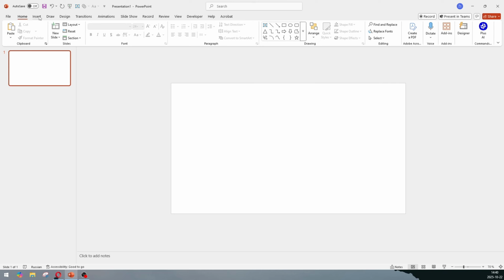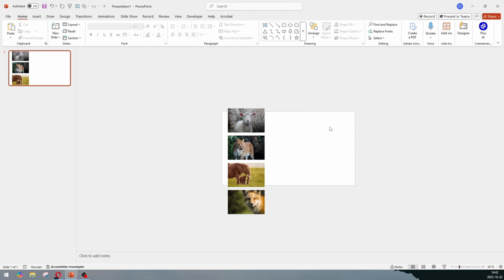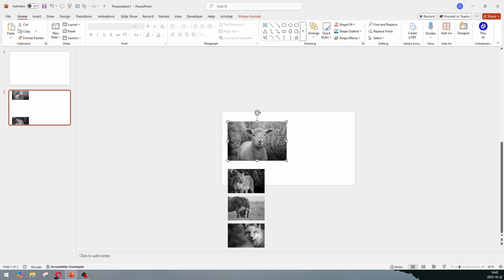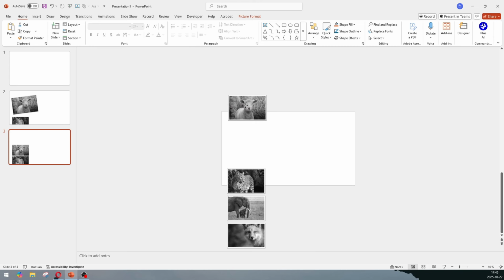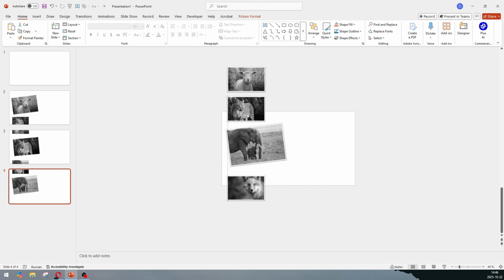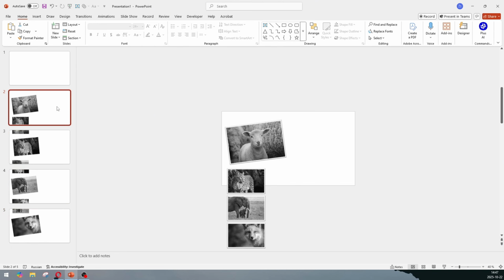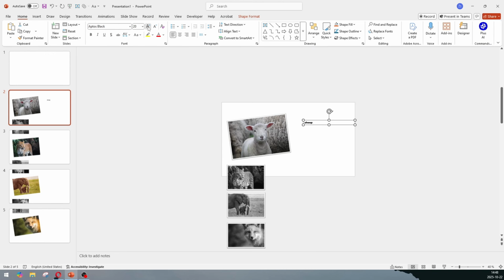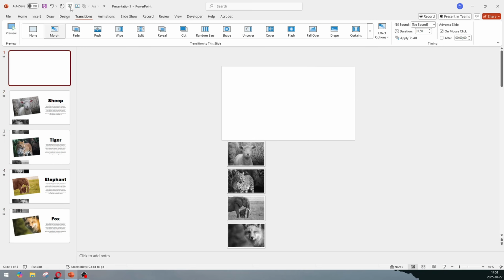Gallery presentations in POWERPOINT 🤯 Step-by-step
In this step-by-step tutorial I show you how to make a creative and cinematic presentation using PowerPoint. I used the Morph Transition to create a jaw-dropping gallery design.